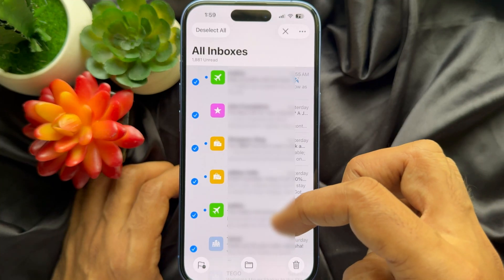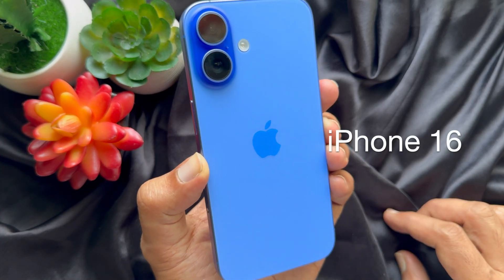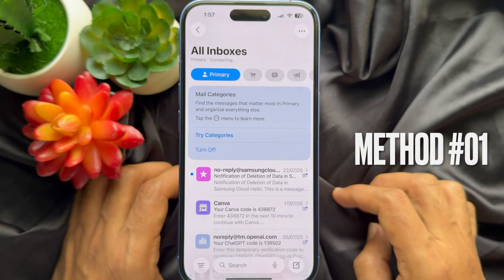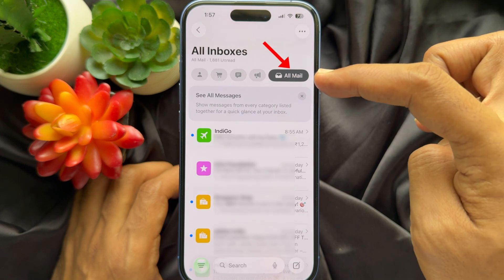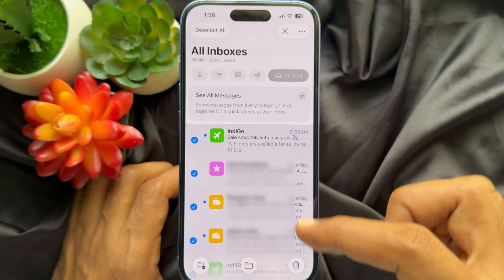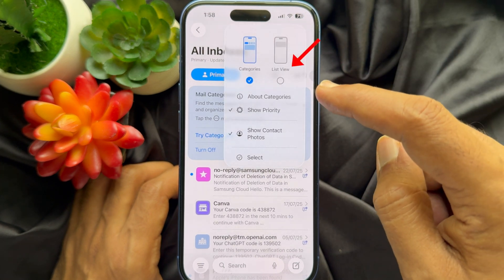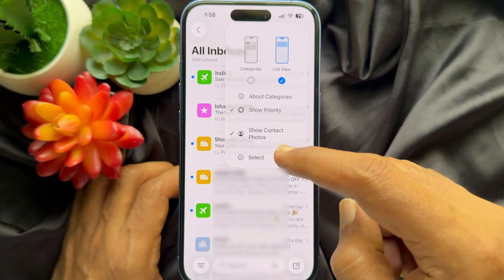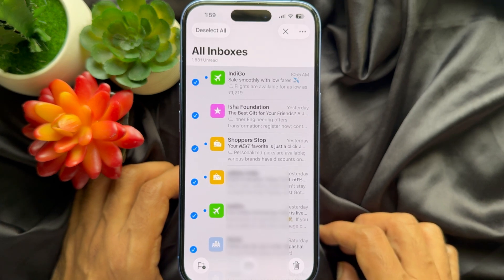How to Select all Emails in the Apple Mail App ( iOS 26 )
How to Select all Emails in the Apple Mail App.